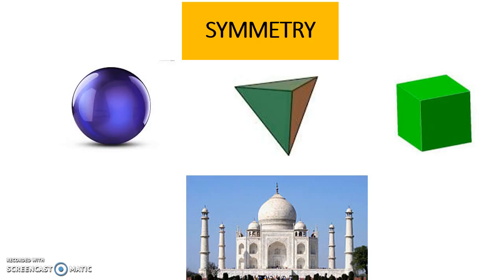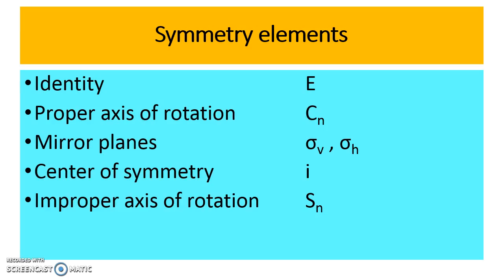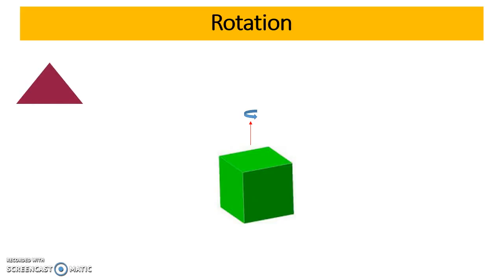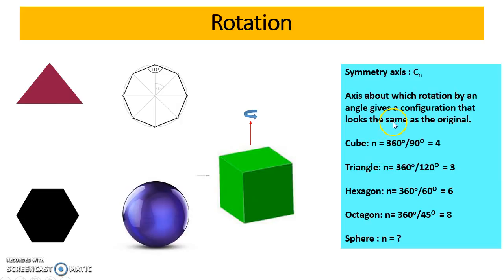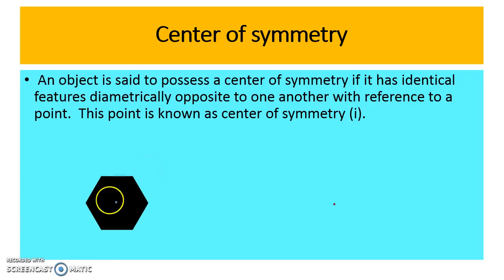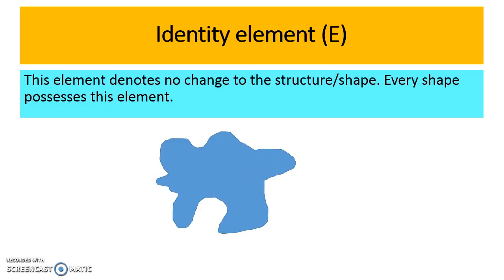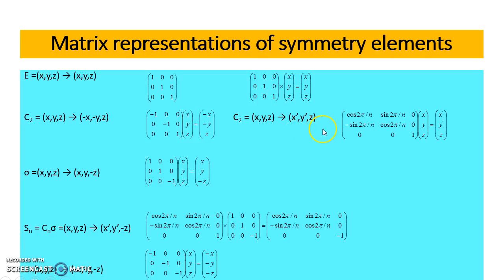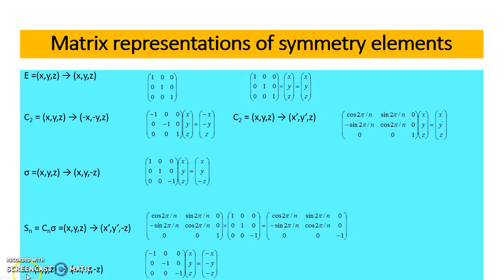Lecture on Symmetry elements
A brief 13 minutes lecture on symmetry elements and their matrix representations